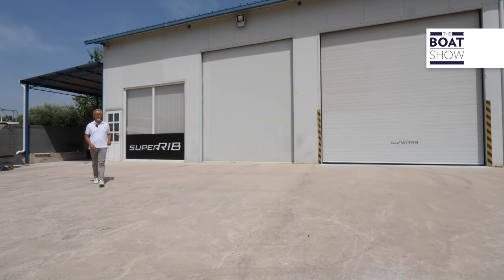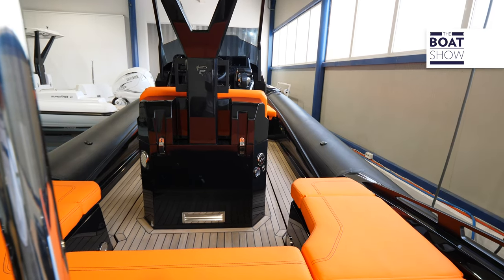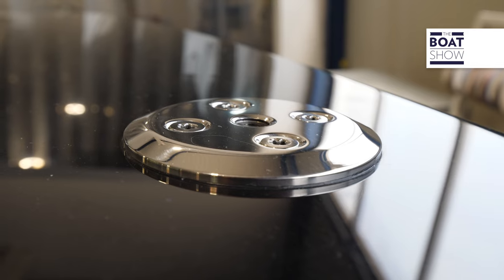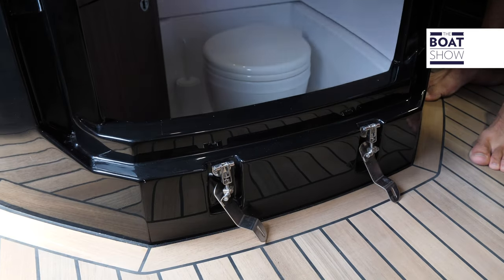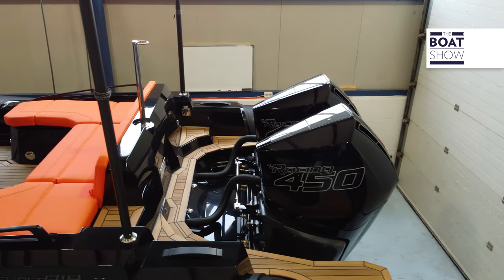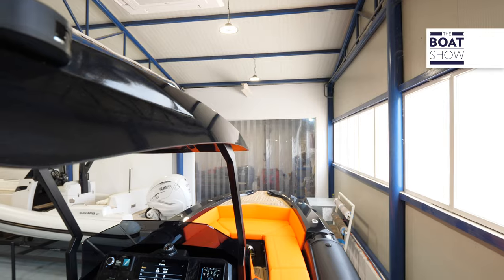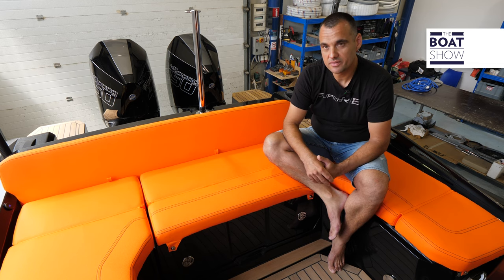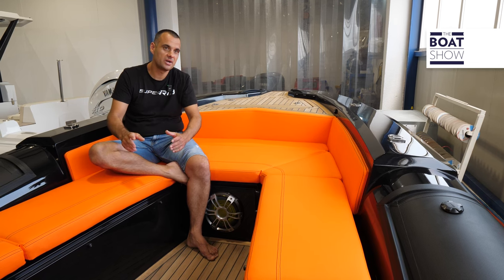[ENG] HOW IT'S MADE: SUPERRIB 30 - Building an High Performance Rib - The Boat Show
How it's made the premium built Rigid Inflatable Boat Superrib 30 Open.
Interview with Andelko Lemo, Project Manager superRIB
Location: Kastel Novi, Croatia